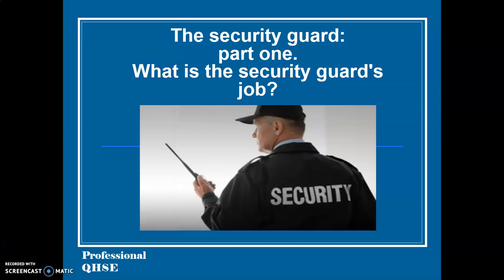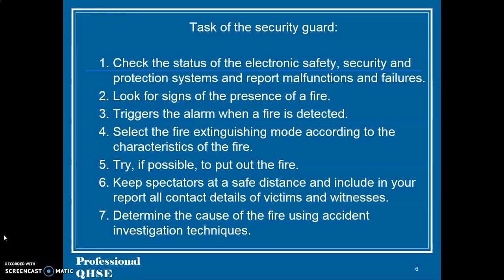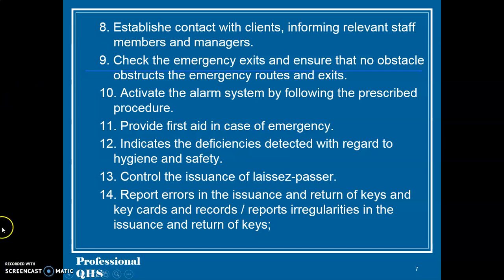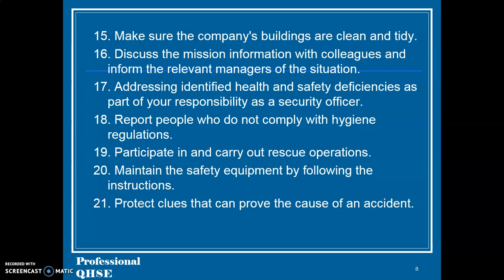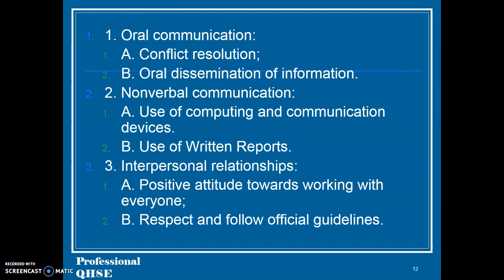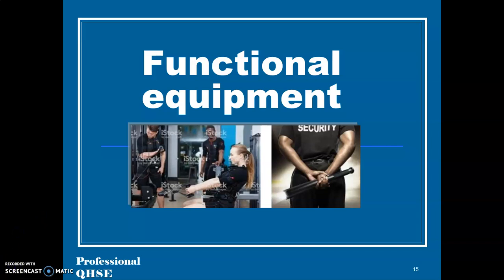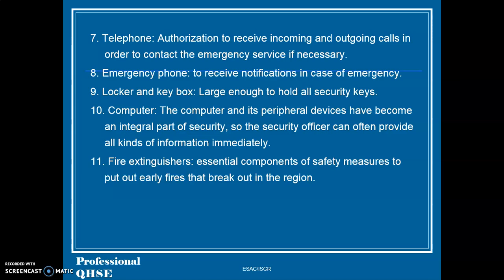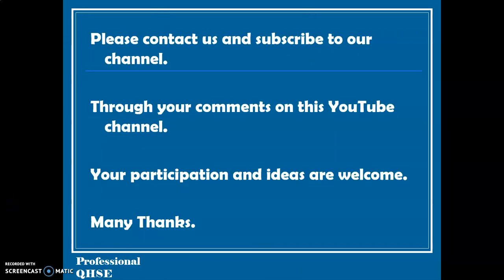What is the security guard's job?